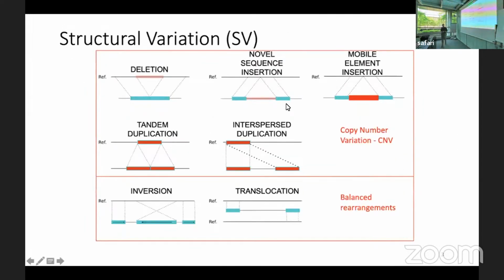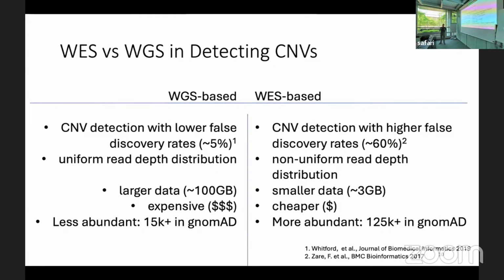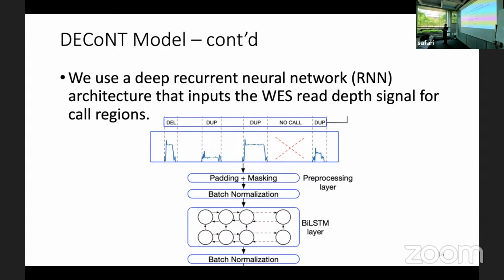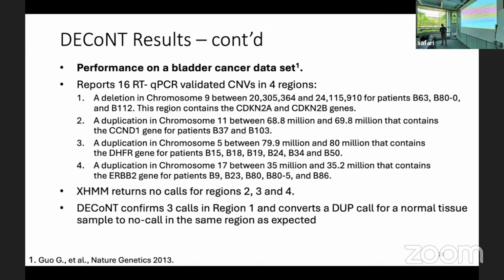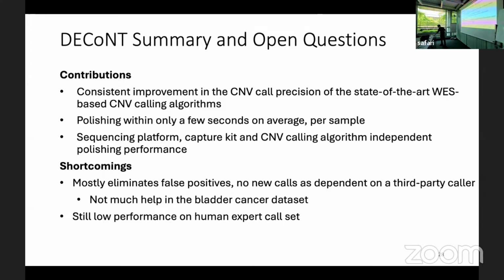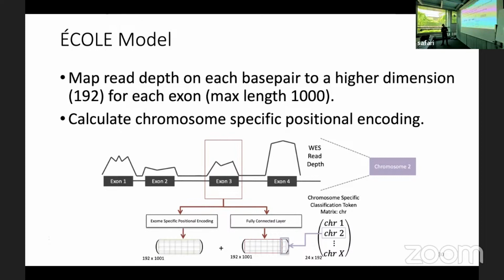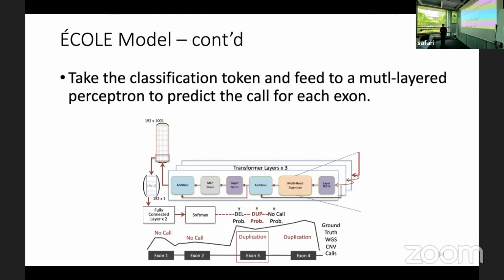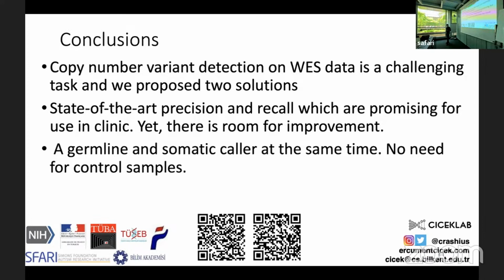SAFARI Live Seminar - Detecting Copy Number Variants on Exome Sequencing Data via Deep Learning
Title: Detecting Copy Number Variants on Exome Sequencing Data via Deep Learning
Speaker: Ercument Cicek, Bilkent University (currently on sabbatical at EPFL)

Slides (pdf):
Slides (pptx):

Abstract:
Accurate and efficient detection of copy number variants (CNVs) is of critical importance due to their significant association with complex genetic diseases. Although algorithms that use whole genome sequencing (WGS) data provide stable results with mostly-valid statistical assumptions, CNV detection on whole exome sequencing (WES) data shows comparatively lower accuracy. This is unfortunate as WES data is cost efficient, compact and is relatively ubiquitous. The bottleneck is primarily due to non-contiguous nature of the targeted capture: biases in targeted genomic hybridization, GC content, targeting probes, and sample batching during sequencing. In this talk, I will talk about deep learning based techniques that use matched WGS and WES samples to learn making accurate CNV predictions using the WES read depth signal. Our techniques can call both germline and somatic variants, can be fine-tuned to adjust their decision-making according to different ground truth call sets and finally, achieve state-of-the-art precision and recall in mimicking human expert calls.

Short Bio:
Ercument Cicek is a Visiting Professor at EPFL on his sabbatical leave from the Computer Engineering Department of Bilkent University where he is working as an Associate Professor. He is also an Adjunct Faculty member at the Computational Biology Department of Carnegie Mellon University. His research is focused on using machine learning techniques to uncover the genetic basis of complex disorders. To achieve this goal, he works on a variety of research questions such as detecting structural variations, assessing gene risks, developing generative models for drug design, and implementing privacy-preserving distributed methods for sharing biomedical data and training models. Ercument‘s research has been funded by the NIH, Simons Foundation, and TUBITAK, and he has received research incentive grants from several institutions including the Turkish Academy of Sciences, Health Institutes of Turkey, the Science Academy, and IEEE Turkey.